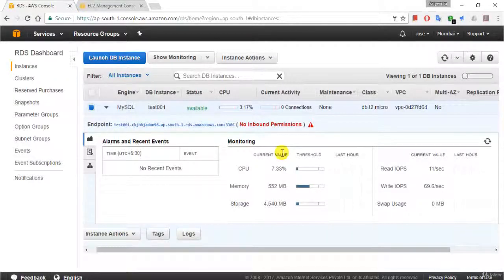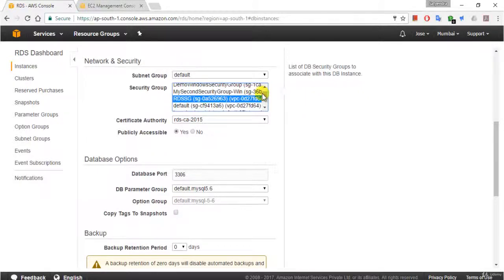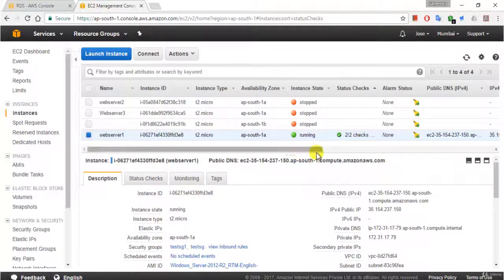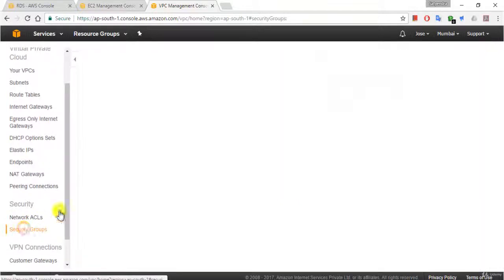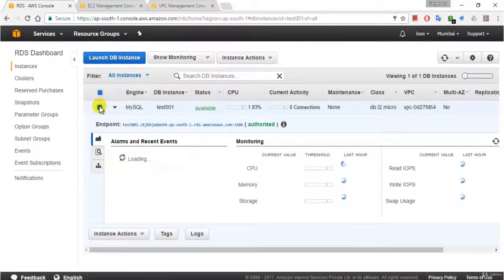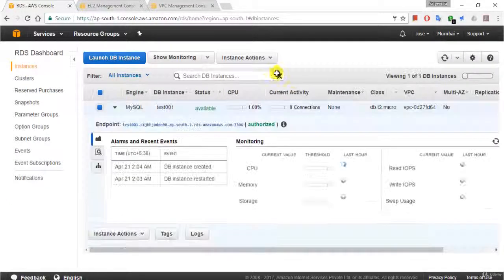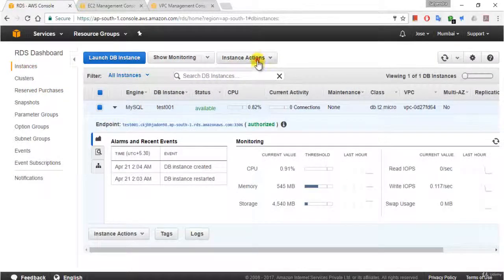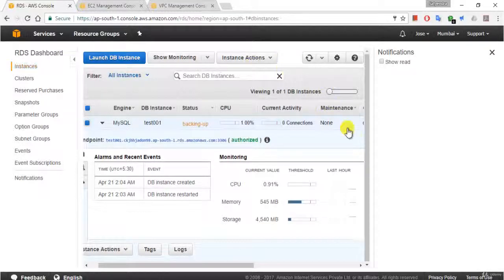7.5. Database Instances Continues.mp4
7.5. Database Instances Continues.mp4